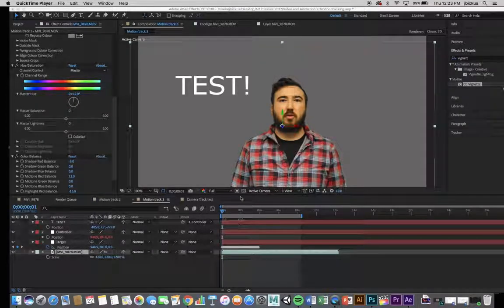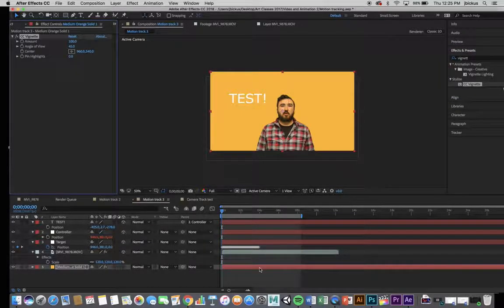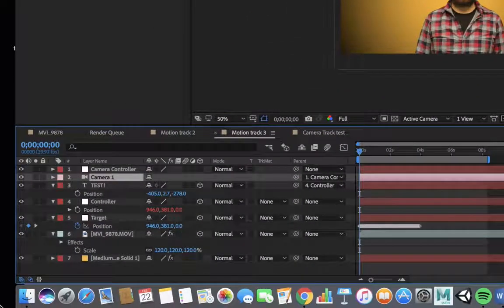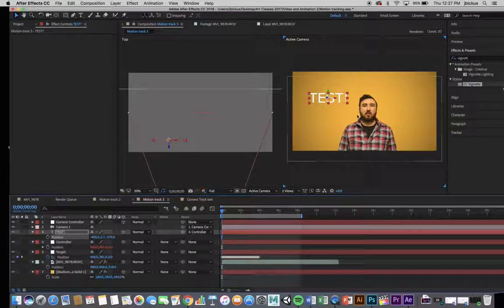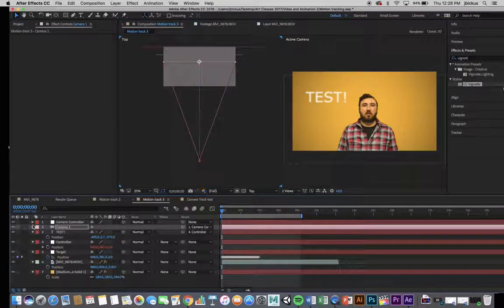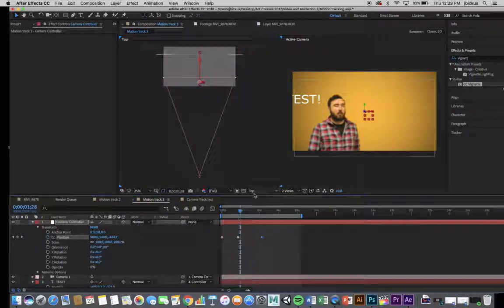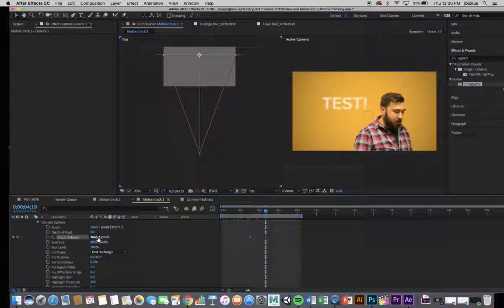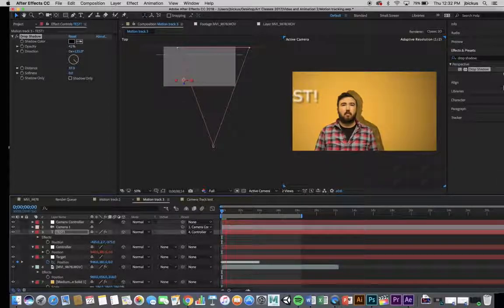Keying plus 3D camera plus drop shadow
Combine with the motion tracking demo